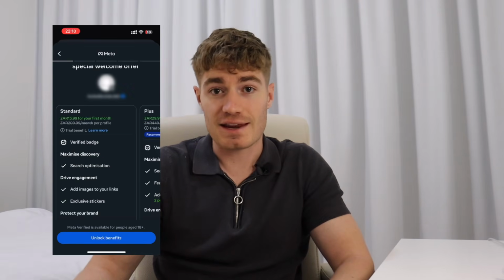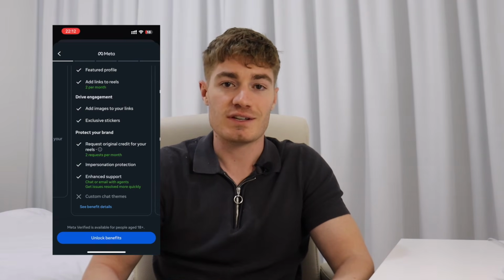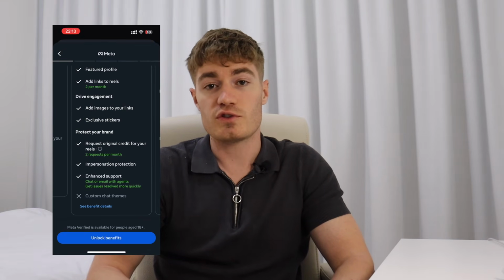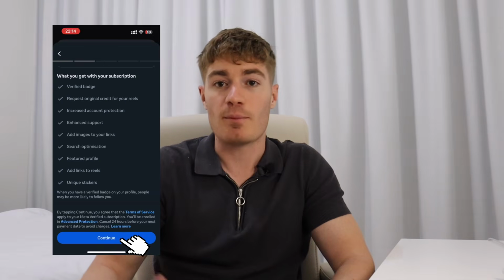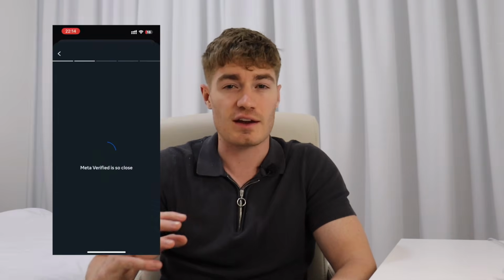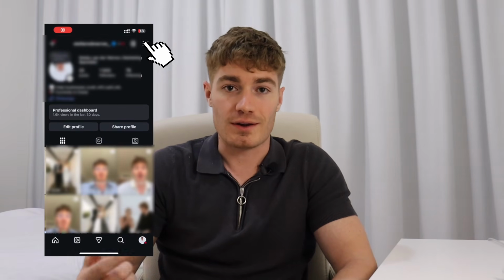How I Got Back My Permanently Disabled Facebook Account in 72 Hours (Step-by-Step)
00:00 Intro
01:19 Why my account was disabled
02:01 Why this is so dangerous
02:44 What didn't work
03:34 What ended up working
06:52 Here's what I am changing going forward
07:26 Detailed Step-by-Step
12:05 Outro

My Facebook account was permanently disabled for violating Community Standards on “Account Integrity.”

Facebook told me the decision was final.
There was no warning.
No clear explanation.
And no obvious way to contact a real person.

72 hours later, my account was restored.

In this video, I show you the exact step-by-step process I used to recover my permanently disabled Facebook account, including the mistakes that get most people instantly rejected and the one support path that actually works.

If you’re seeing messages like:
 • “Your account has been permanently disabled”
 • “This decision is final”
 • “You violated our Community Standards for Account Integrity”